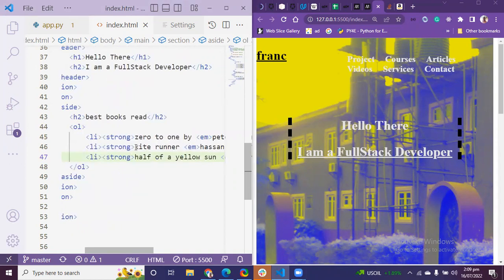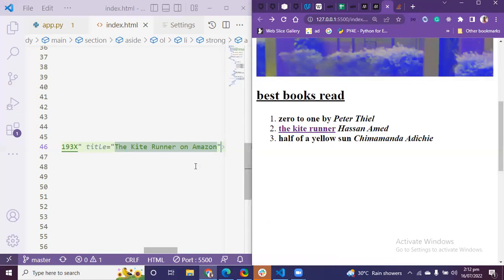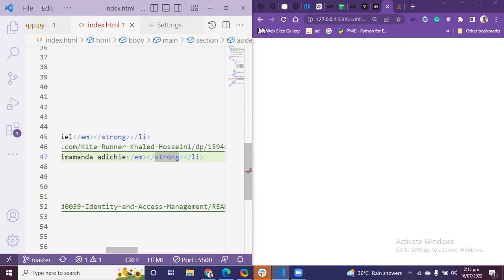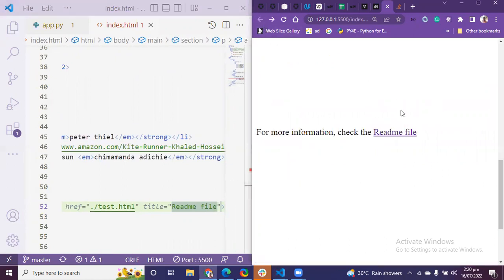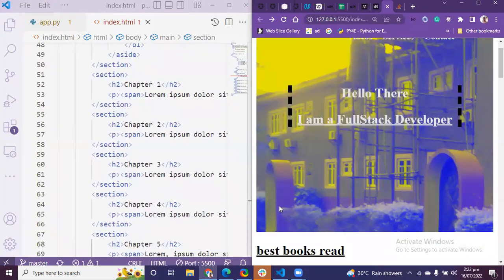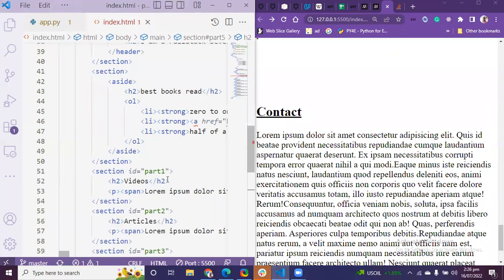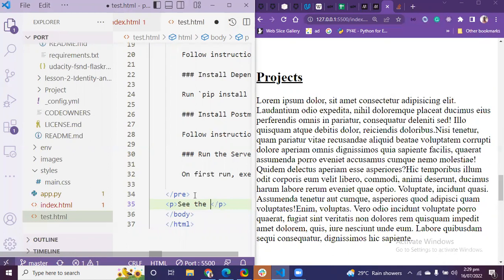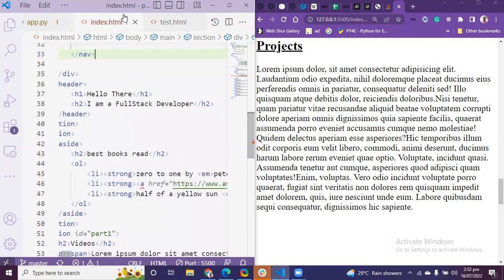Working with Links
Hyperlinks, document fragmentation, emmets inhtml